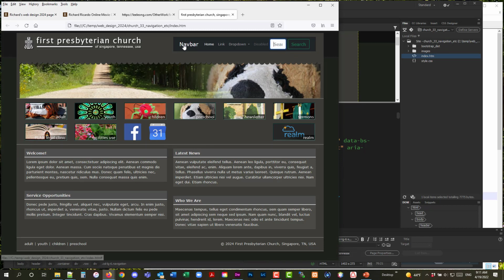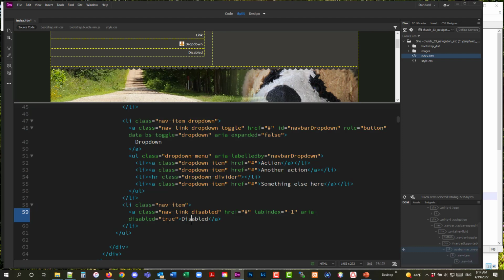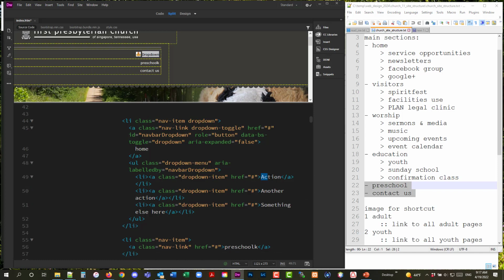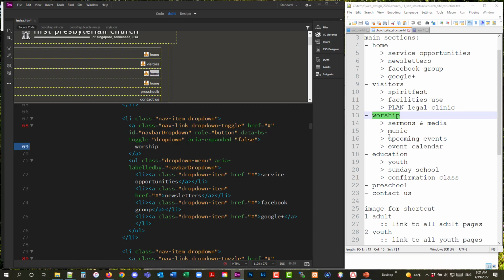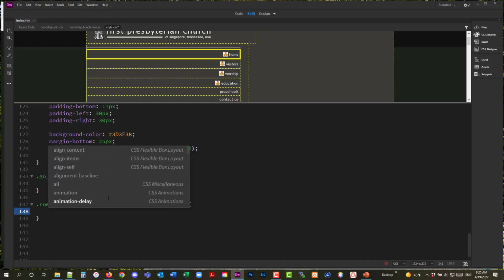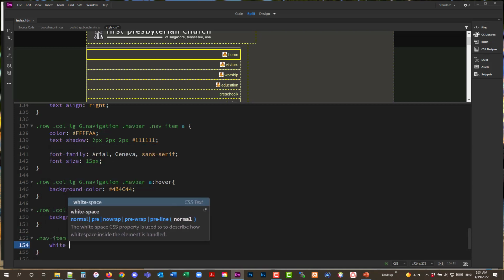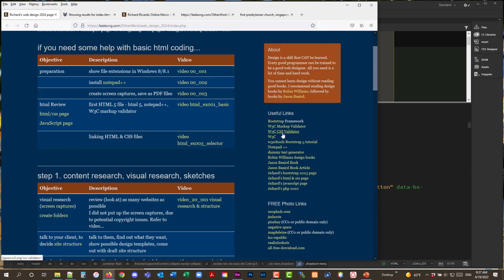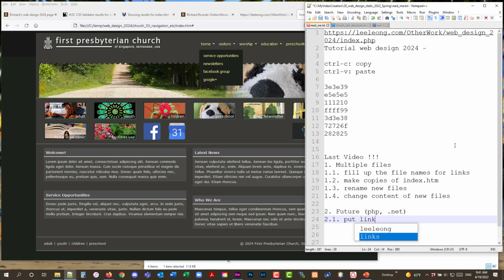Tutorial web design 2024 - 025 html css 9